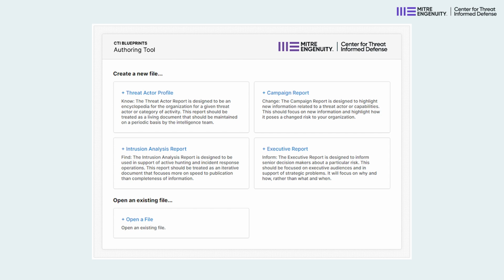Leadership Spotlight Series: CTI Blueprints with Keith Wilson (ATTACKIQ)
Visit the Center’s CTI Blueprints project summary page for links to the Github downloads, online builder and more

Social:
o Twitter/X / mitreengenuity
o LinkedIn / center-for-threat-informed-defense

About:
The Center is a non-profit, privately funded research and development organization operated by MITRE Engenuity. The Center’s mission is to advance the state of the art and the state of the practice in threat-informed defense globally. Comprised of participant organizations from around the globe with highly sophisticated security teams, the Center builds on MITRE ATT&CK®, an important foundation for threat-informed defense used by security teams and vendors in their enterprise security operations. The results of our research & development projects are freely available to the public.